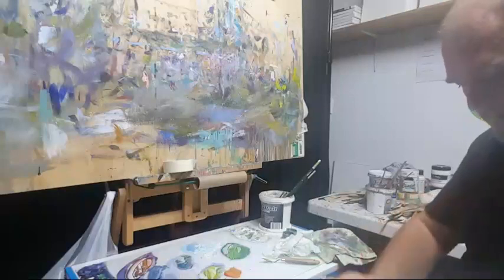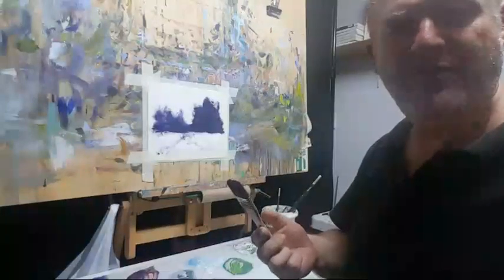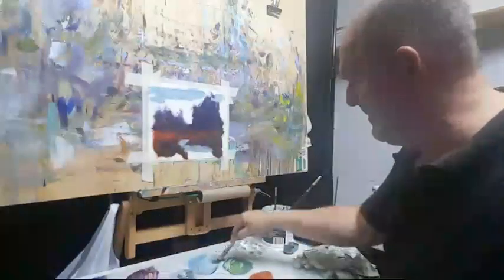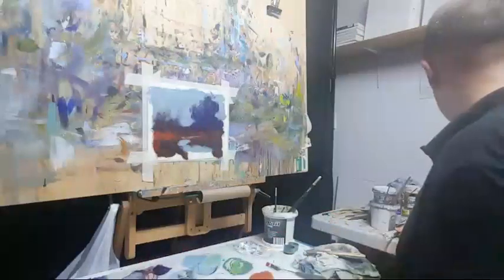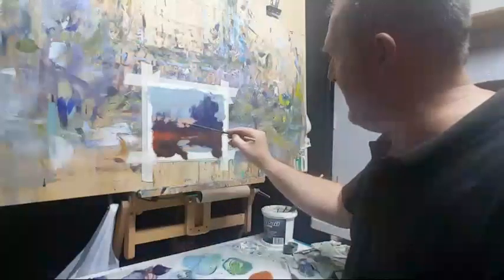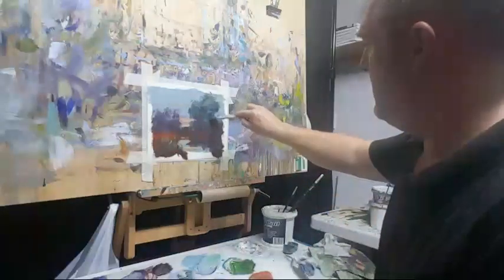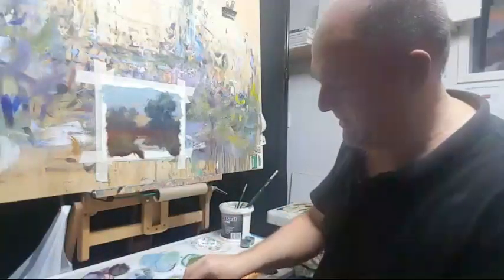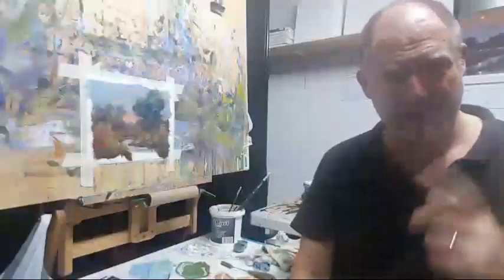Oil Painting Demo Live